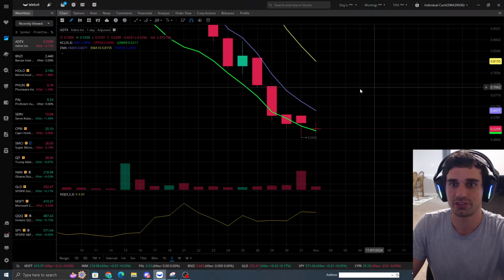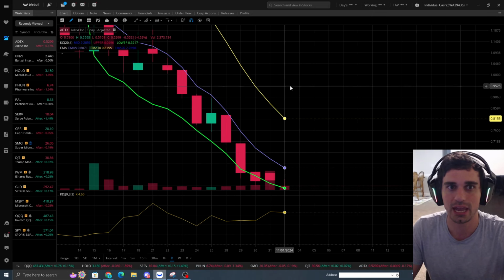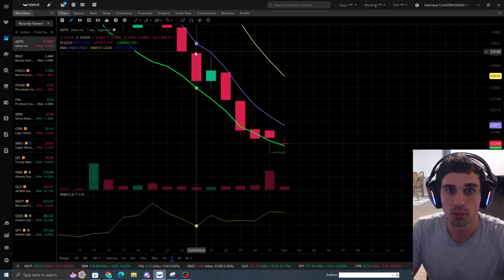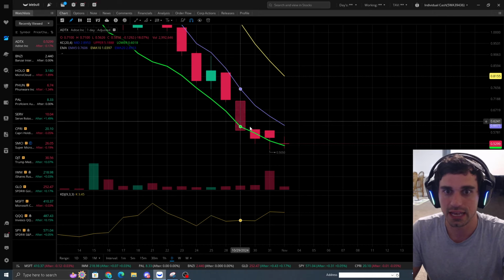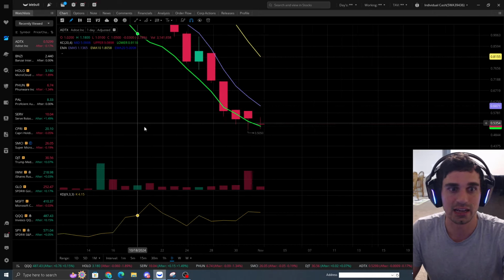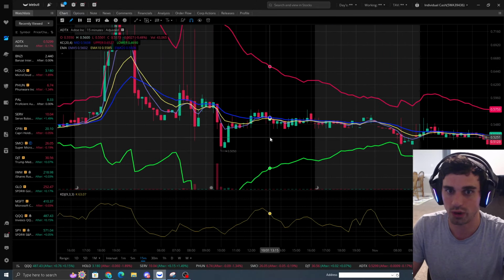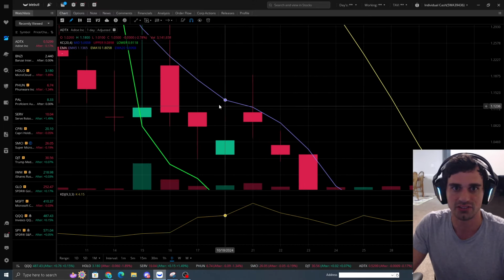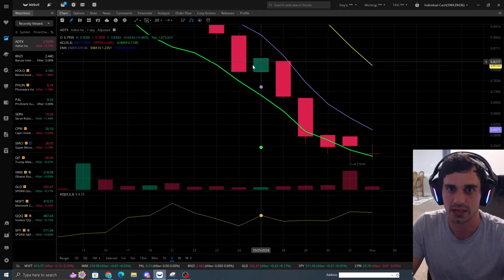Best Penny Stock To Buy Right Now Is $ADTX | Big Pump From These Lows!